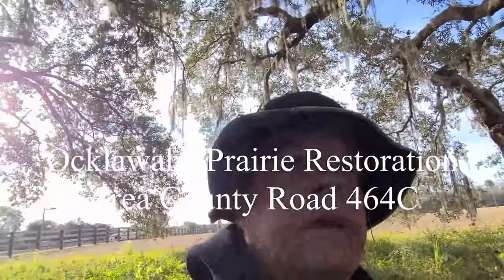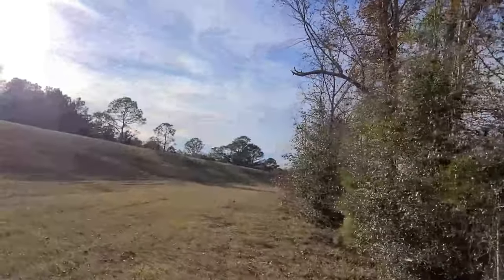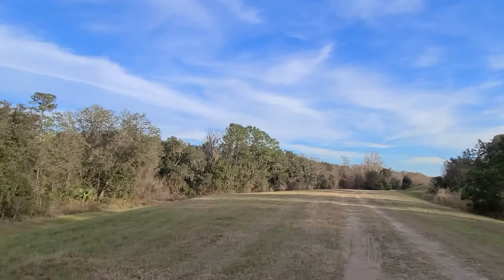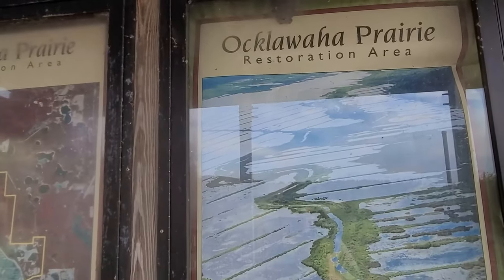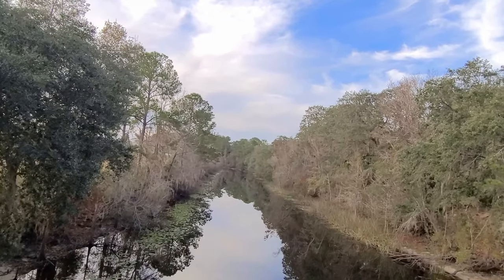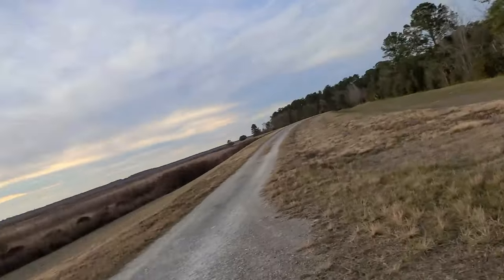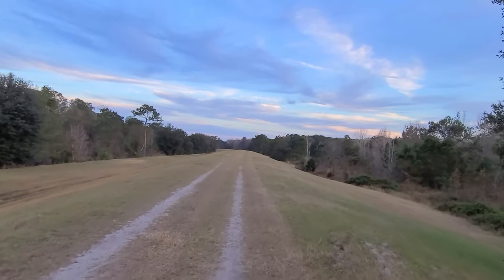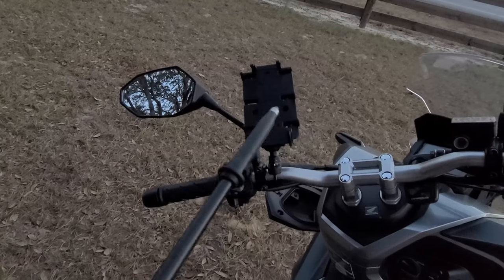Ocklawaha Prairie Restoration Area Hike in Central Florida Video 1 off Hwy 464C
Riding around on the auto-motorcycle a few days ago I found the Ocklawaha Prairie Restoration Area. I knew in my mind that electoral day would be one I did not want to watch so I went for nice bike ride and a good hike. This trail, or more like road is absolutely gorgeous. As you meander along with beautiful views of the river you then bust out into a vast marsh. I was lucky in that I got to watch some of the sunset over the marsh with clouds in the sky before the LONG HIKE back. The auto-motorcycle was waiting for me all by itself in the parking area and I show off my new RAM cellphone mount.